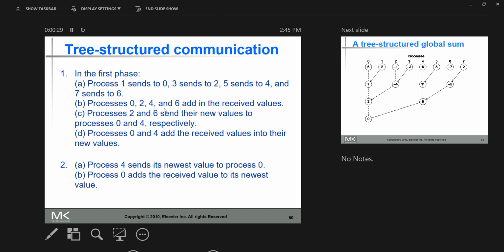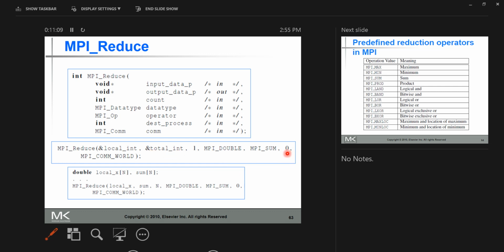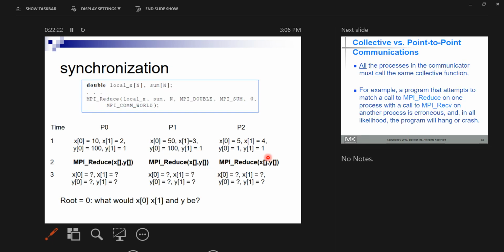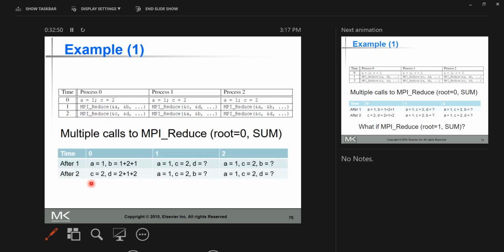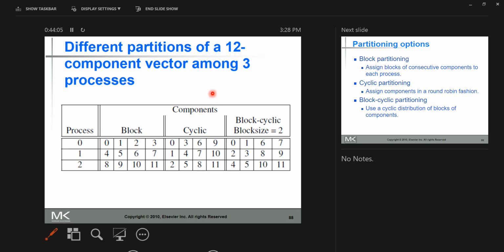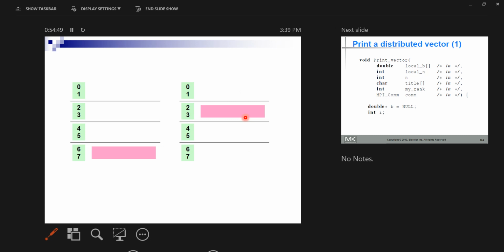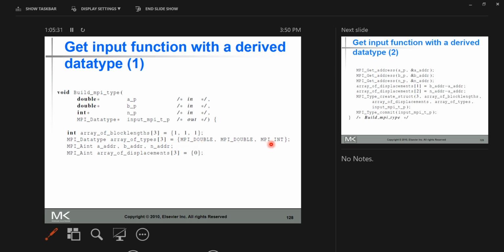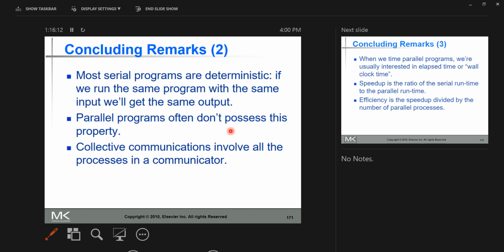MPI Part 2